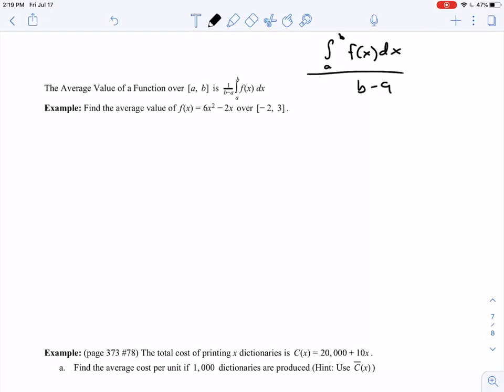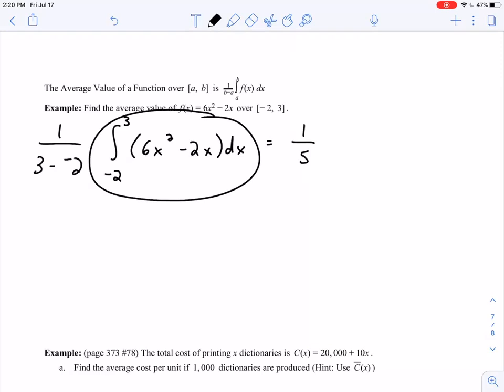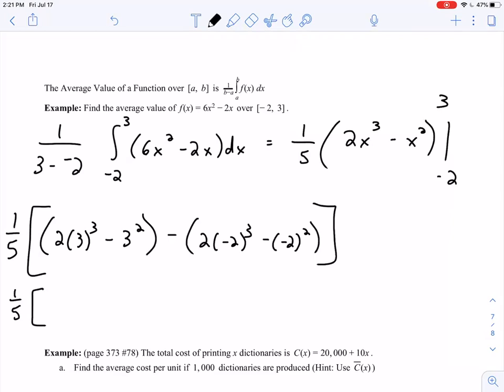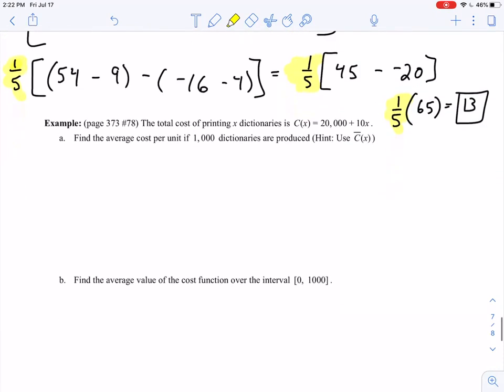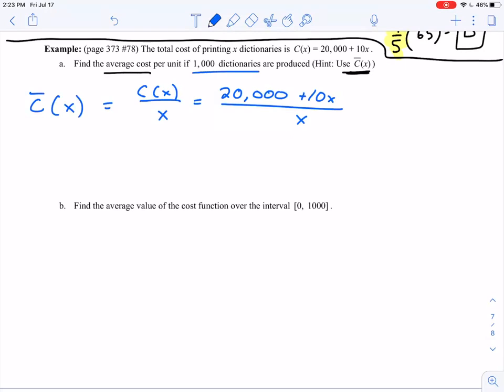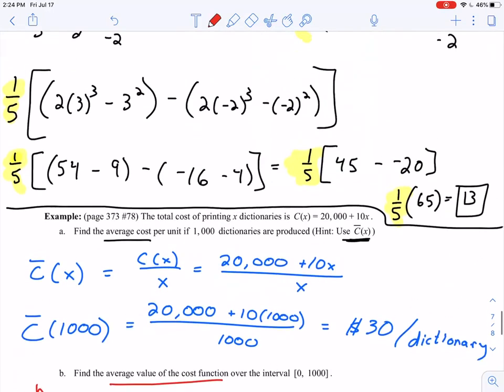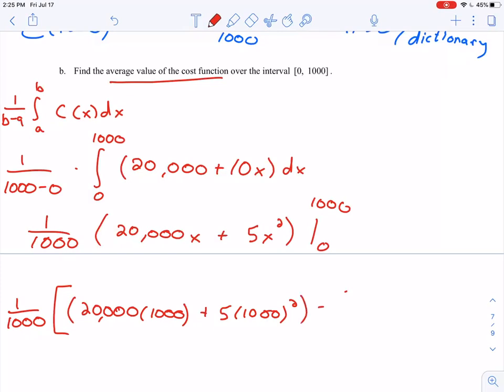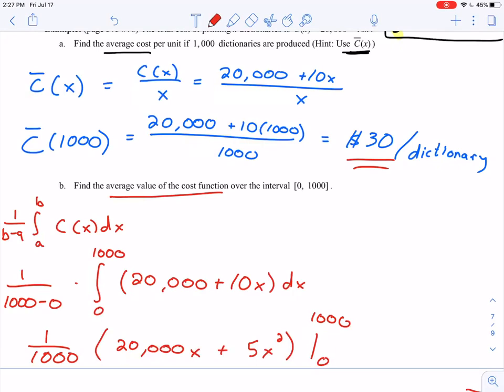5.5 average value of a function